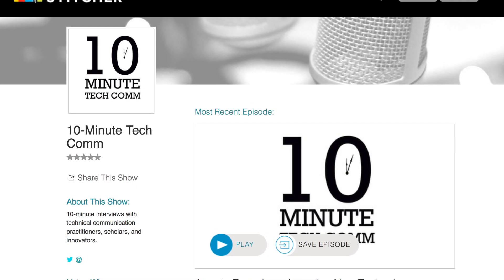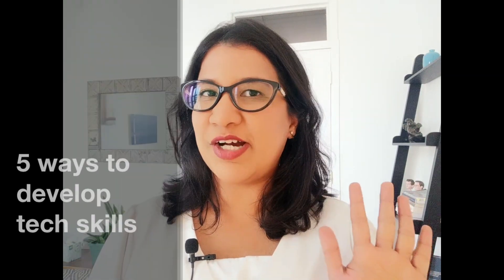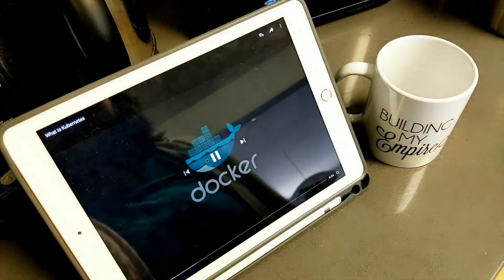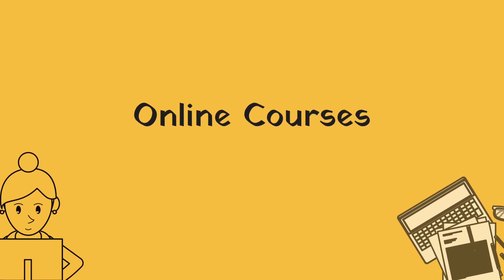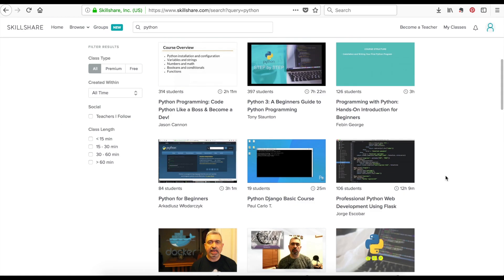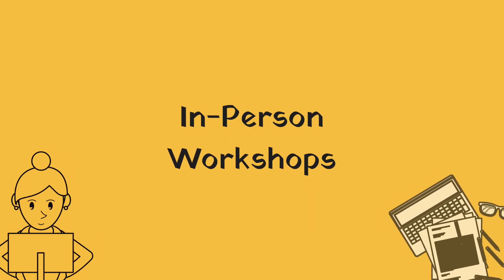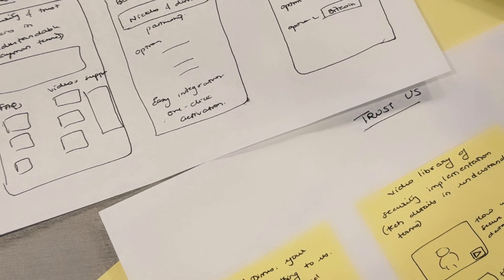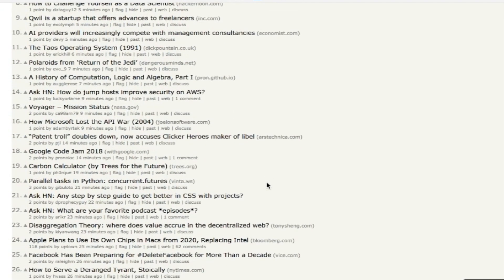5 Ways to Develop Tech Skills | TECHNICAL WRITER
In this video, I share how I work on my tech skills by:
1. Watching tech videos on YouTube
2. Taking Online courses
3. Attending in-person classes and workshops
4. Browsing social media sites that engineers prefer
5.